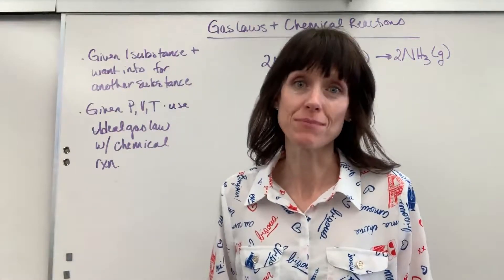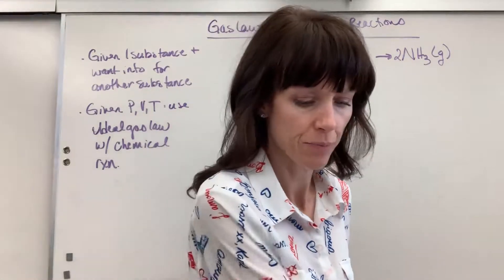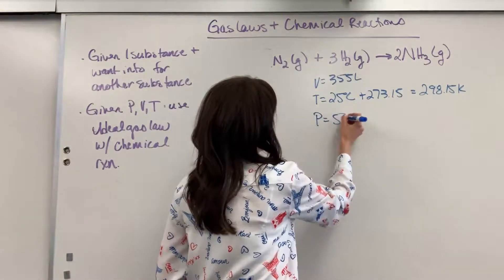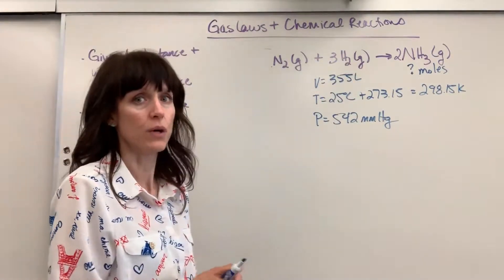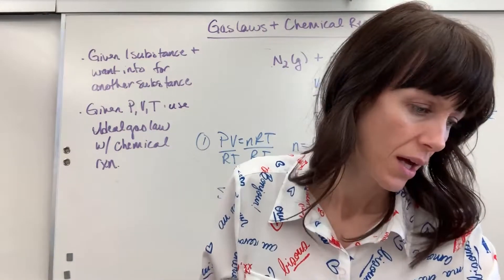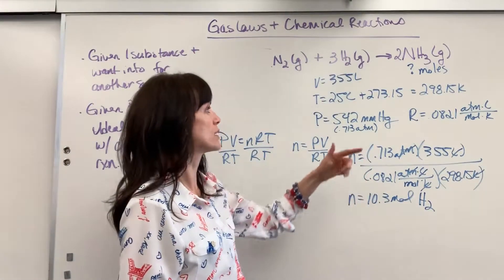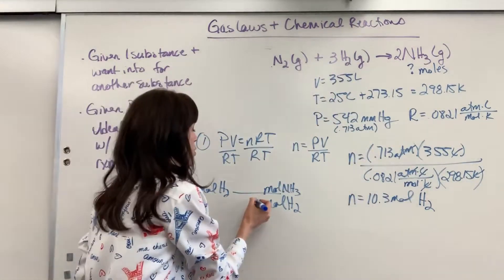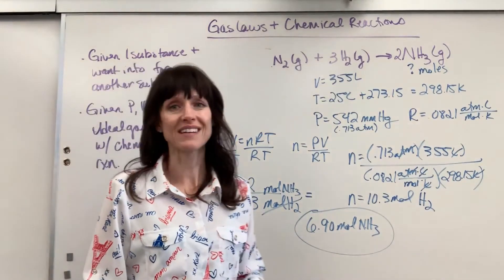Gas Laws and Chemical Reactions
Use the ideal gas law in conjunction with stoichiometry for gases in chemical reactions.